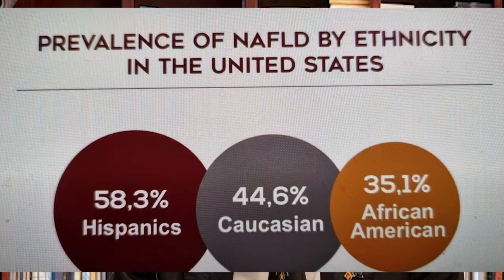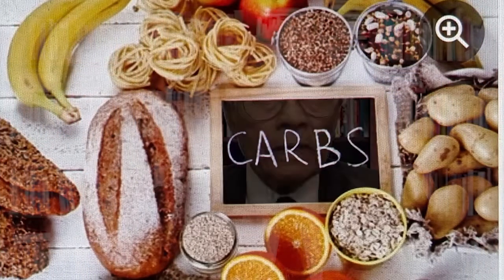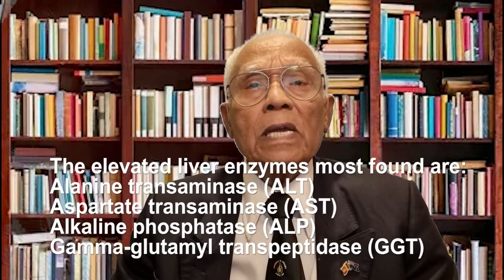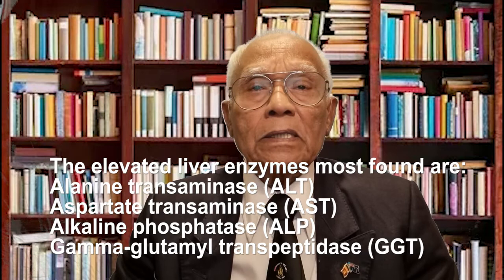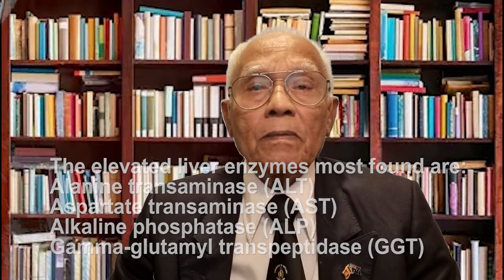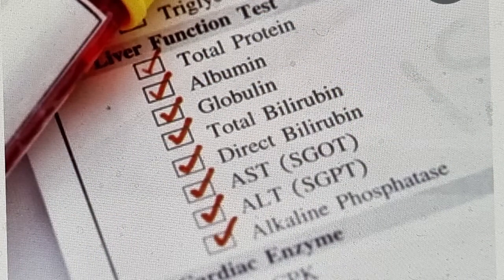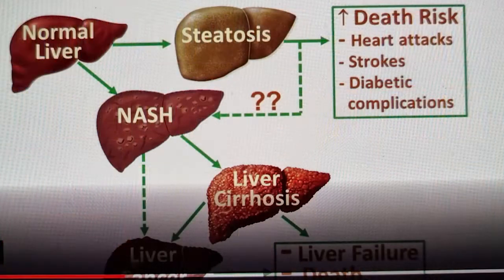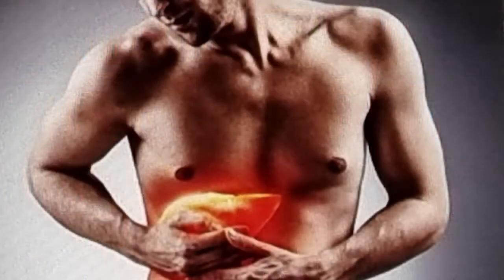Fatty Liver Disease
The wrong diet and alcohol can damage your liver. This video explains it all.
Compiled & presented by Dr Harold Gunatillake OAM